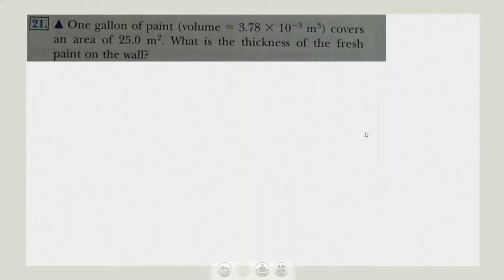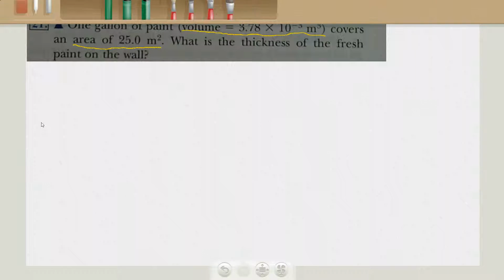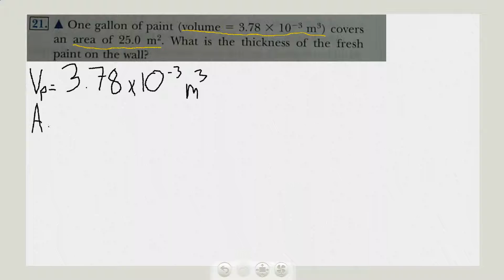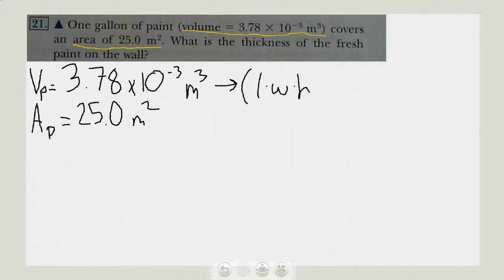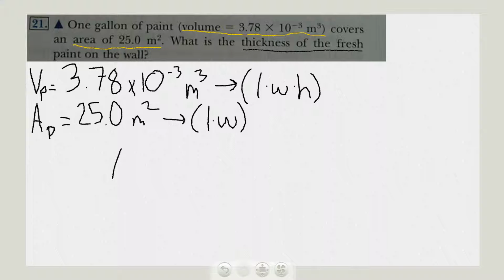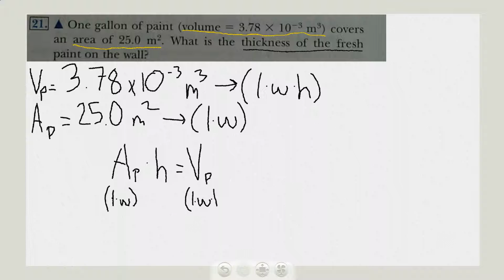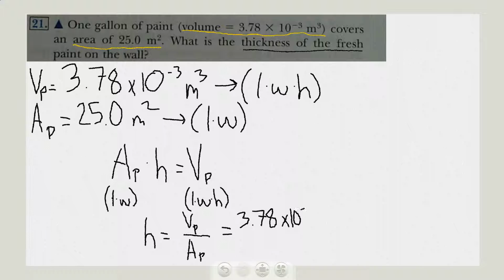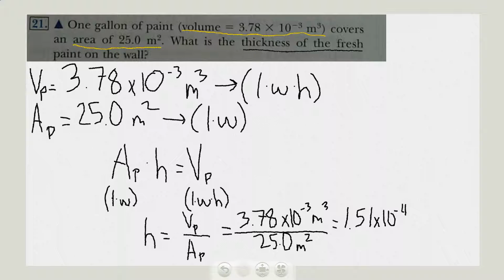Physics 1 Chapter 1 Problem 21